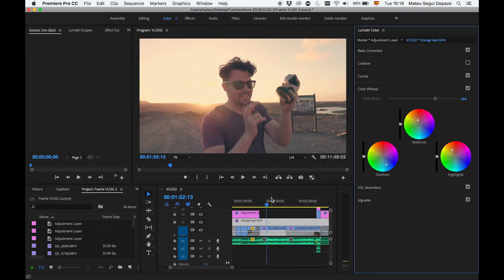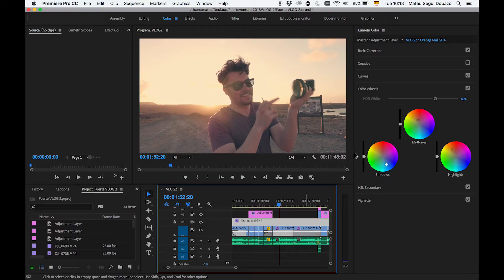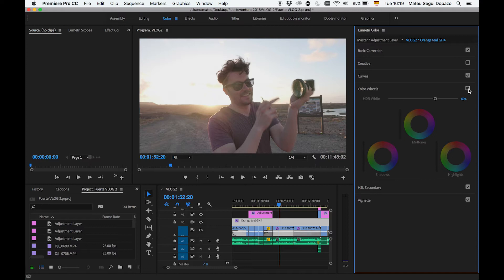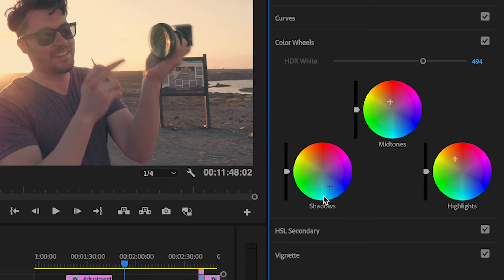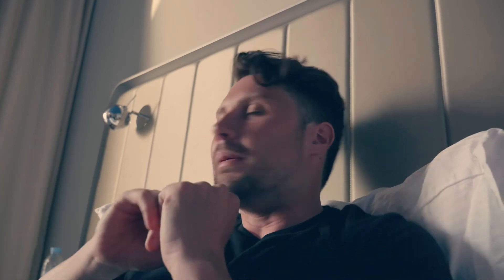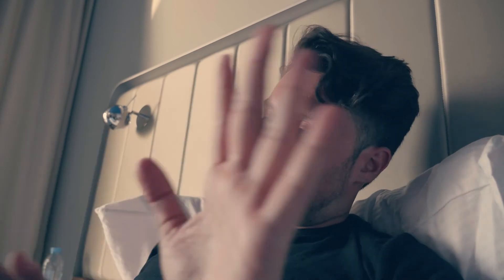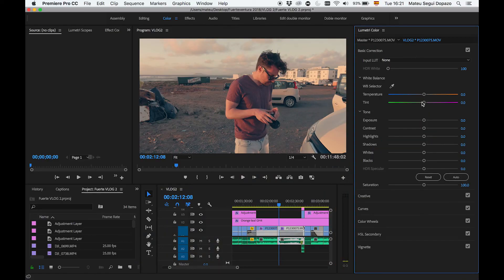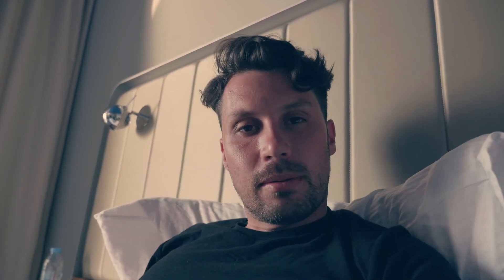Cómo convertir tu LUT a un Orange Teal // tip #03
Hoy os voy a explicar un pequeño truco para convertir un LUT normal a un Orange Teal cinemático.

Para ello, hay que aprender a manejar las ruedas de color del Lumetri (sombras, medios y altas luces).

Es muy fácil de hacer y súper útil para perfilar el color que queremos en nuestros vídeos.